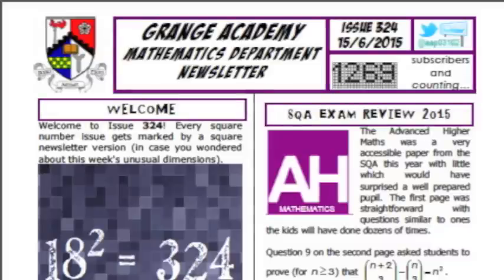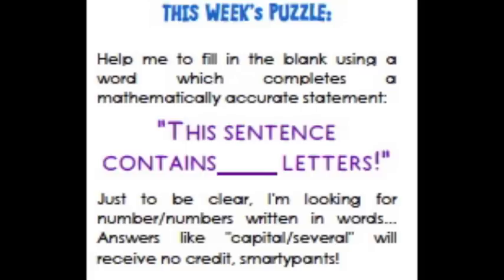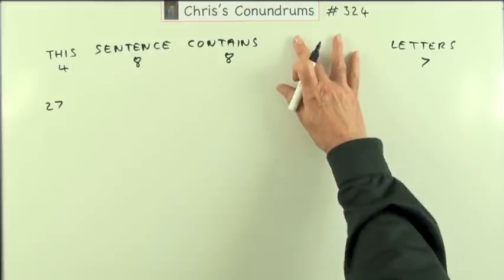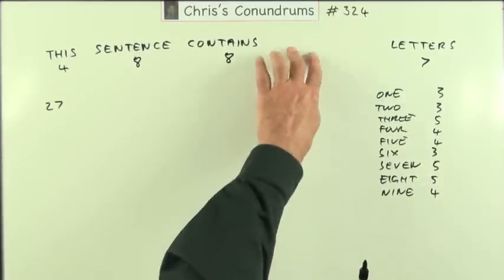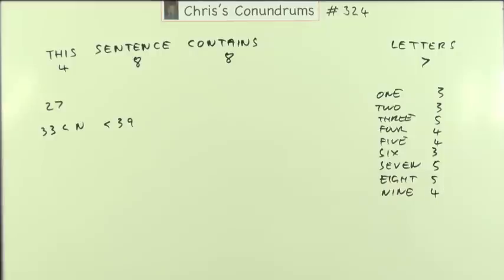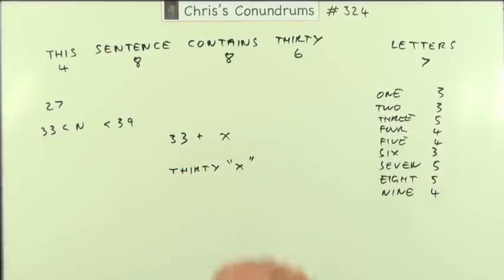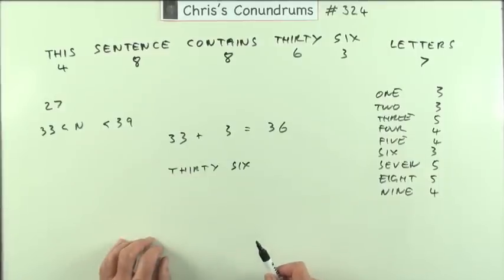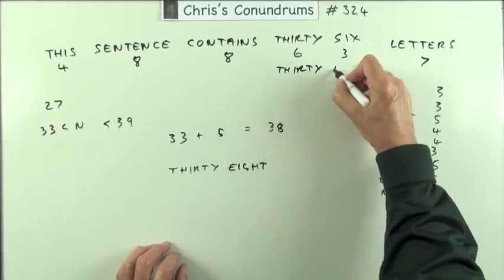Counting letters. Chris’s Conundrum 324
Note: I’m having problems with the audio.

A little puzzle using the connection between the number of letters in a number and the number itself.